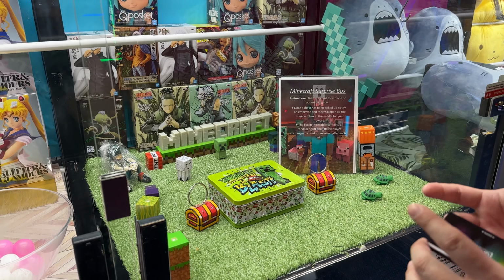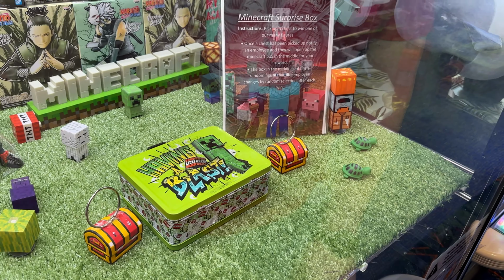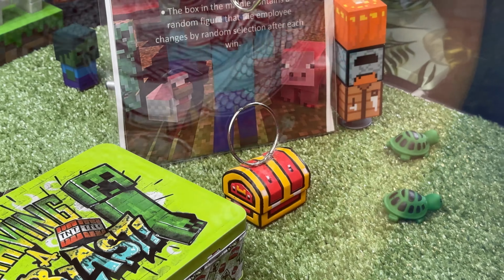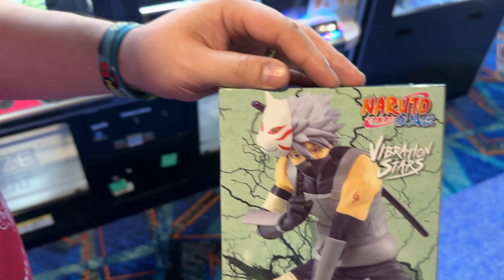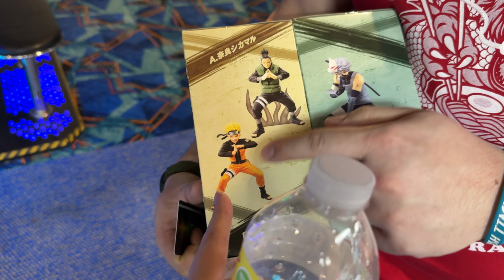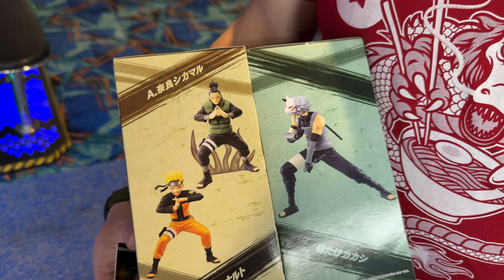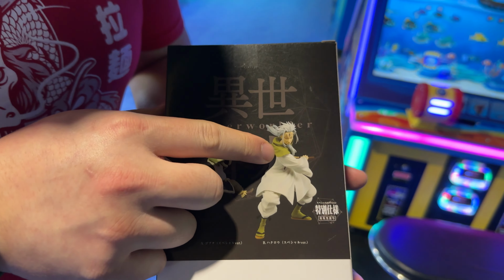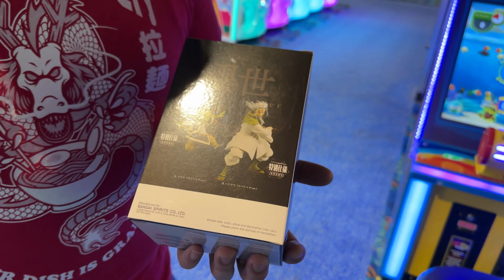What Wonders Await in the MYSTERY Minecraft Box!?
We found a claw machine with anime figures! BUT you can only win them if you pick up the MYSTERY BOX! Inside the box is the name of the anime character figure you win - you can't pick the one you want! - so it's pure luck, and pure MYSTERY! This claw machine is also Minecraft themed which is super cool! Come see how many anime figurines we can win on this episode of Dragon Claw Games!

And we will...

🐉We have a VLOG! Want to see more Kevin and Shan? Come check out Dragon Claw Ventures!